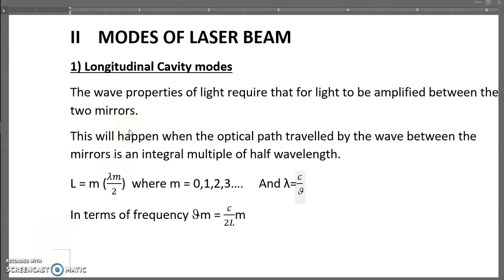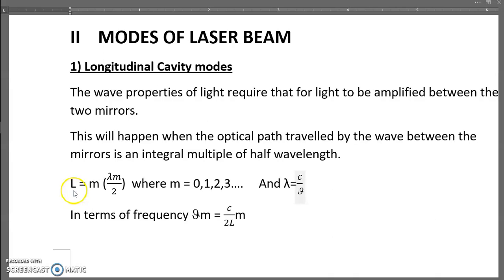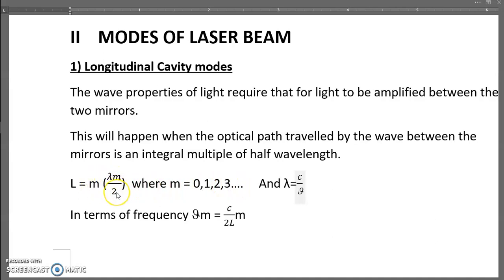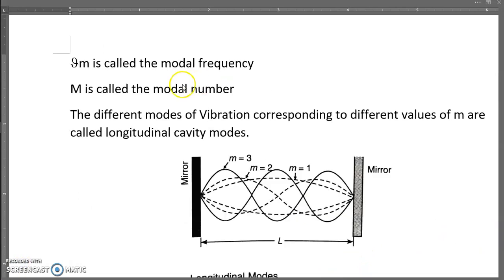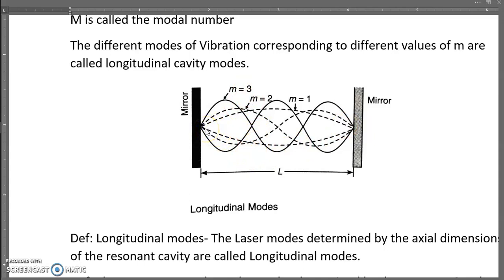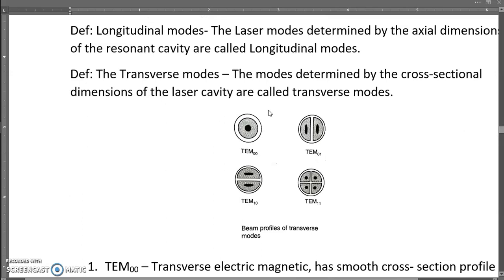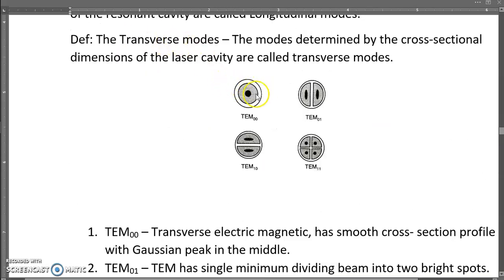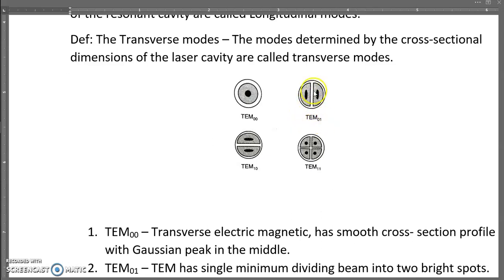LASER 3B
Done By Asst Prof Linda Almeida of Don Bosco Engineering College Fatorda Goa